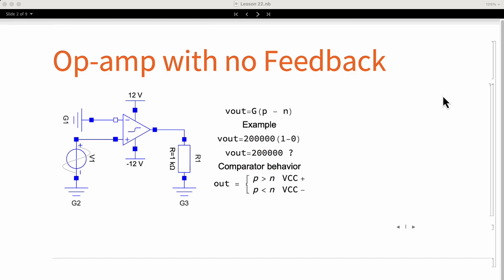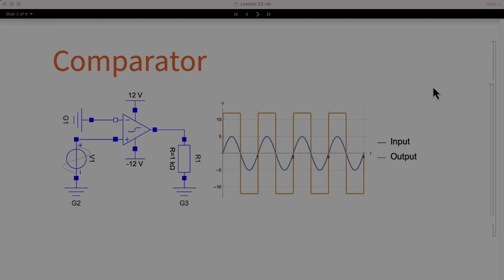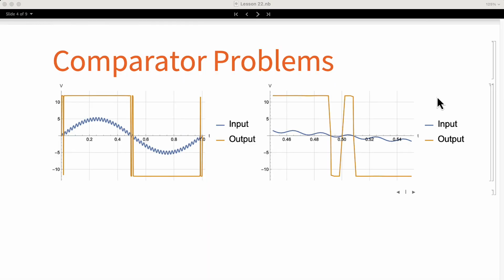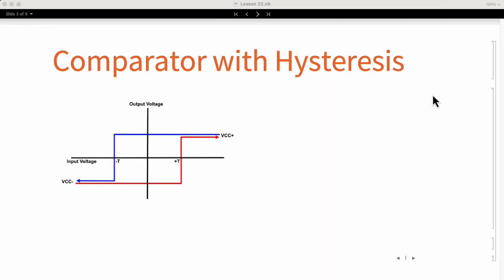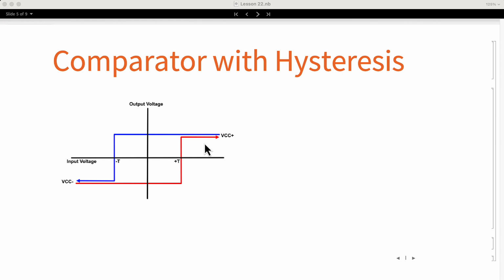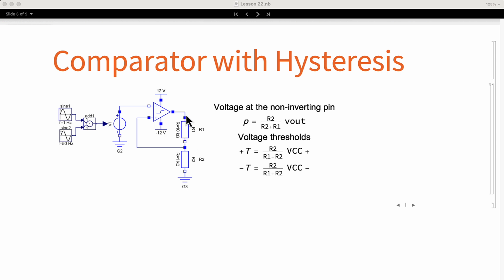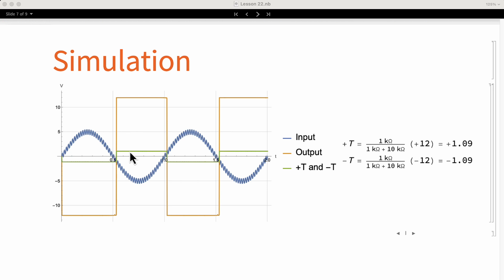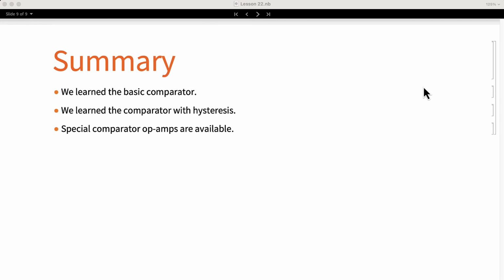Introduction to Electric Circuits: Comparators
Analyze and diagram circuits with no or positive feedback. Examples simulate inverting and non-inverting comparators and show when it is better to use comparators with hysteresis.